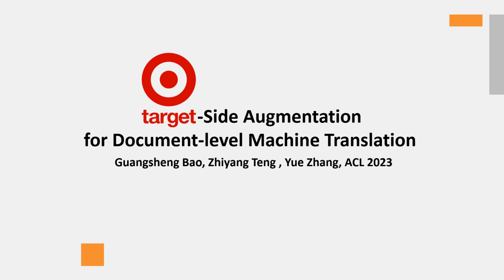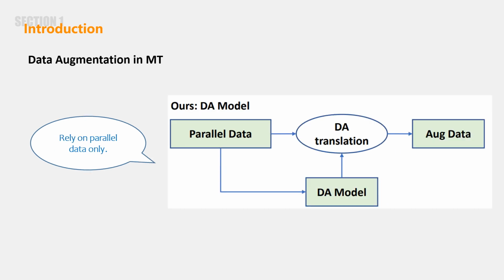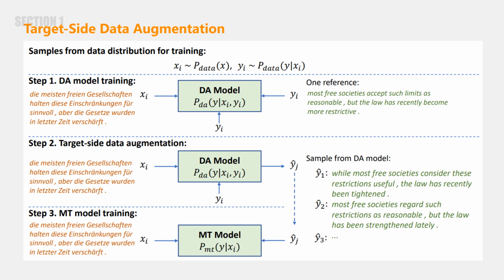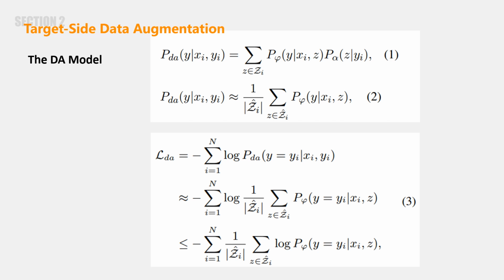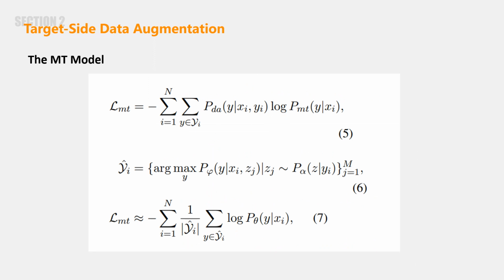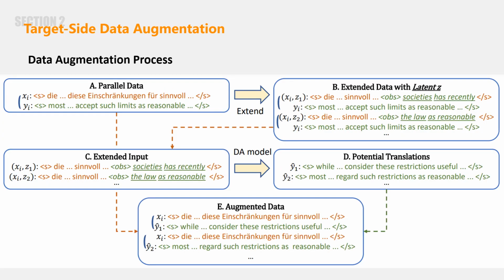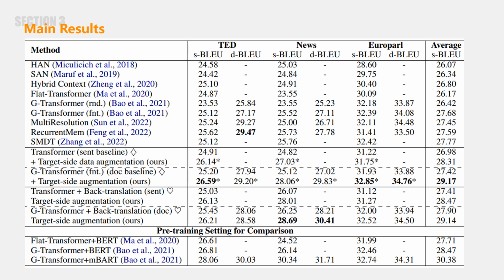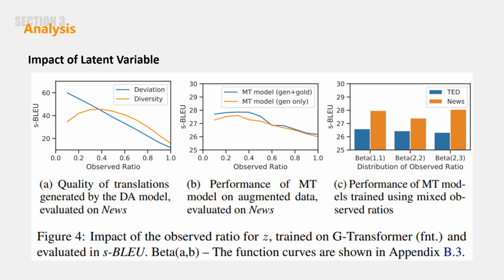ACL2023 | Target-Side Data Augmentation for Document-Level Machine Translation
A target-side data augmentation method, which relies on the given parallel data only instead of external data or pre-trained models.